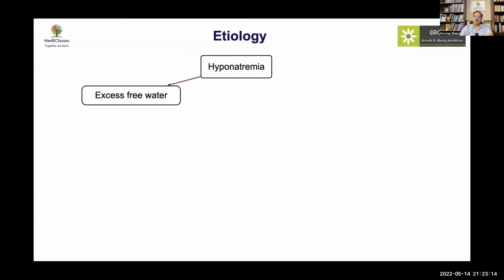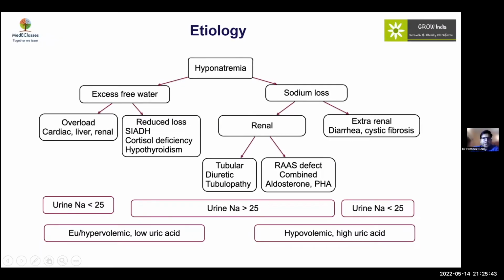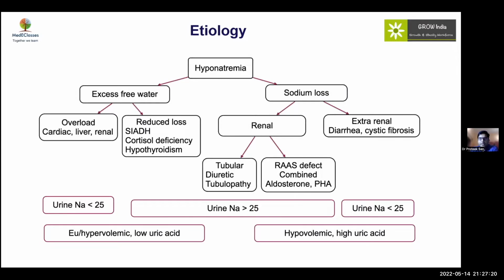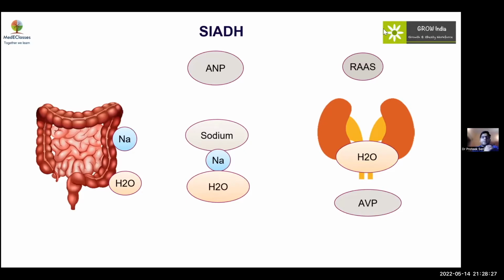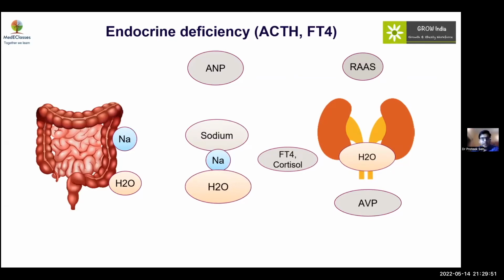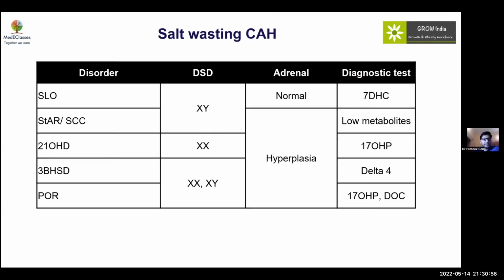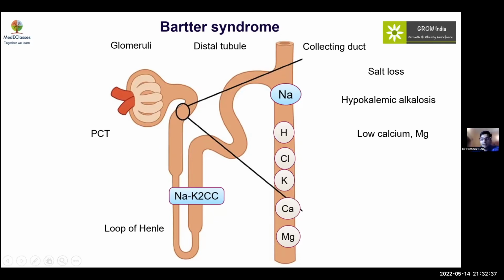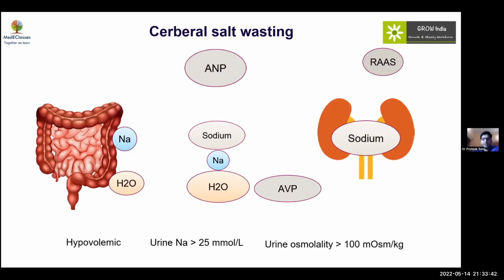MedEClasses PG Lecture Hyponatremia Etiology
Learn about the intricacies of Pediatric Endocrinology. Dr. Anurag Bajpai, MD, FRACP, SCE, Pediatric Endocrinologist, Regency CDER Kanpur, Director, MedEClasses. MedEClasses Online Fellowship in Pediatric Endocrinology.